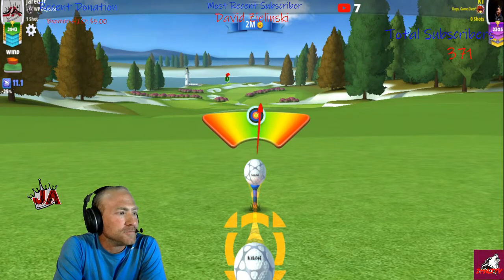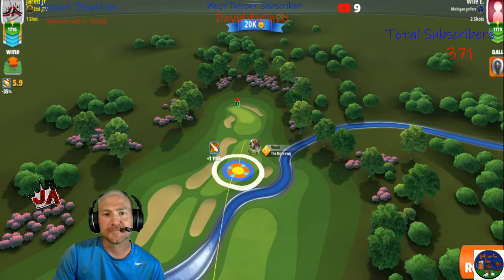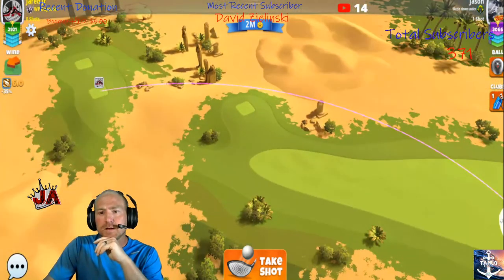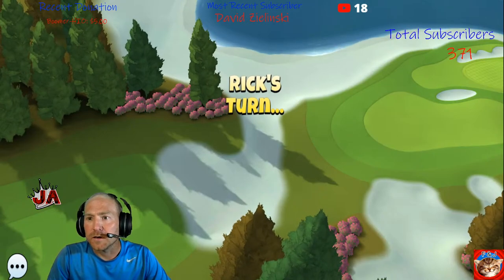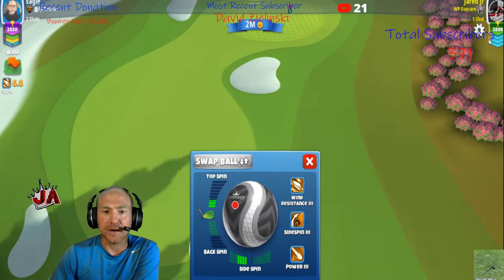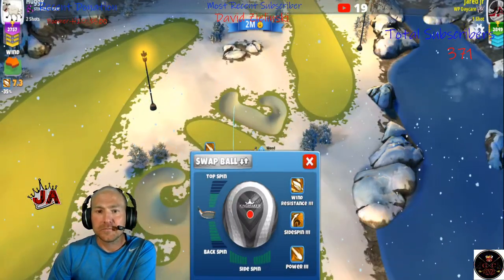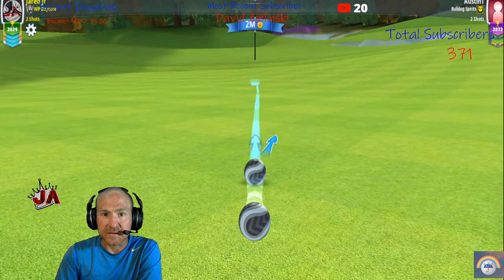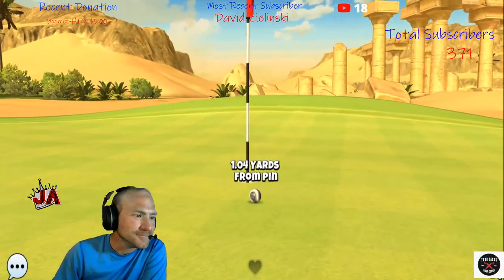Golf Clash - PC GAMEPLAY!